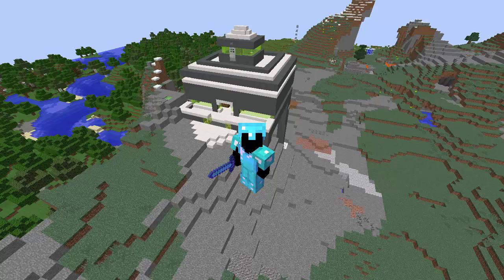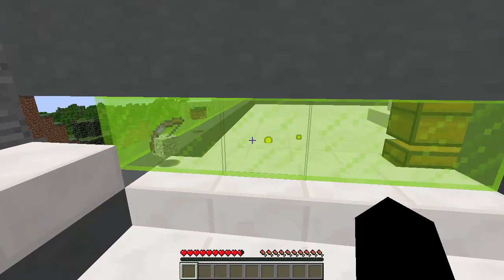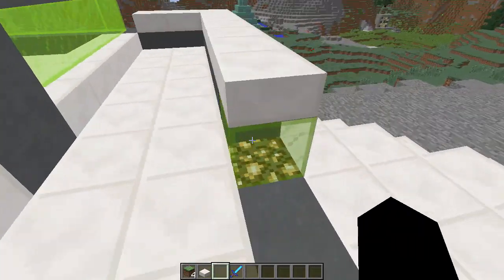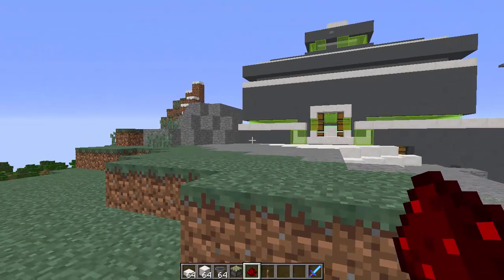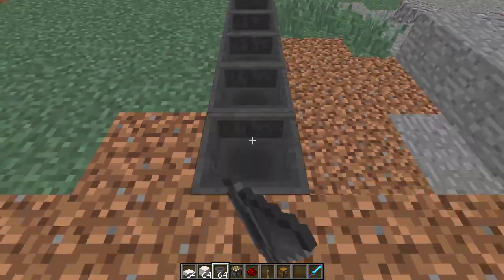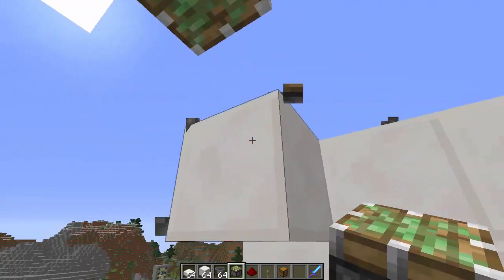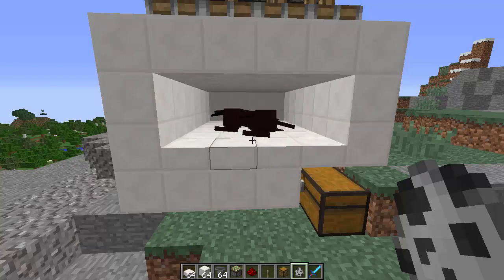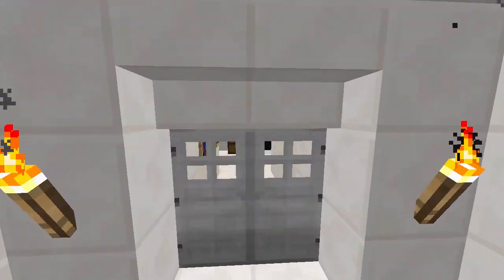Protect your Base with this Simple PVP TRAP in Minecraft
Minecraft PVP or player vs player traps are especially effective on factions servers.  This tutorial will focus on the basics of factions trap creation for auto-resetting traps that will get you tons of Loot!

I have content posted several times a week, and my channel is based entirely around helping my subscribers become better Minecraft Factions players as well as helping them enjoy their factions experience more.

Not many people read the description to my videos, so as one of the lucky few and to let others know that you really go in-depth into minecraft factions, comment below "Awesome Traps!" to show other members of the awesome dark who you are :).

I play on the factions.choicecraft.net factions server!

Thanks to Gamesinheaven for creating my Intro and Outro clips.

I have several upcoming undetectable trap design tutorials, so make sure you stop back on my channel regularly to see them before your friends do!

I, Ben Scheibel of Call Security, give Ron Scheibel Jr. of RonnygoBoom, permission to use the copyrighted materials from the Call Security Band (listed below) in his YouTube videos and other such postings:

The musicals tracks of the "To Whom It May Concern EP"
The video link of the "Small Talk" music video.

Benjamin Scheibel